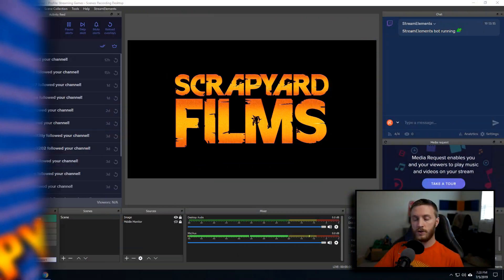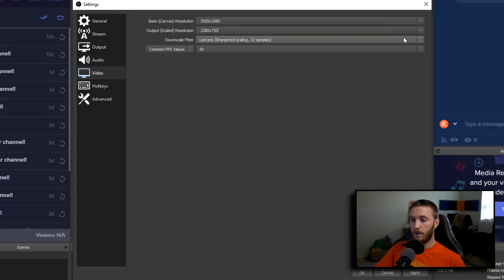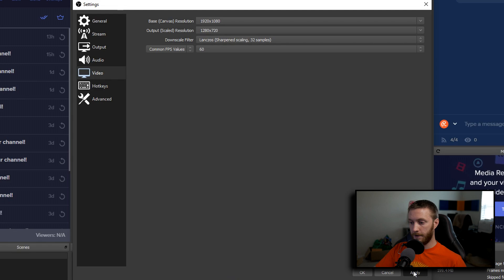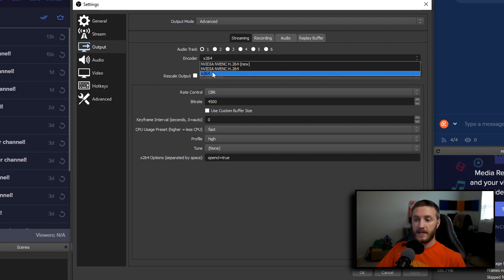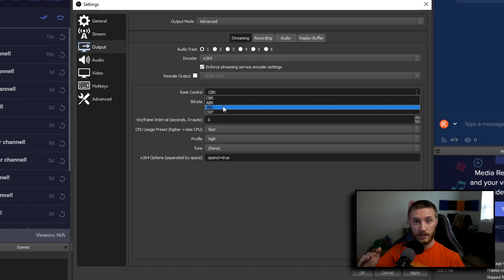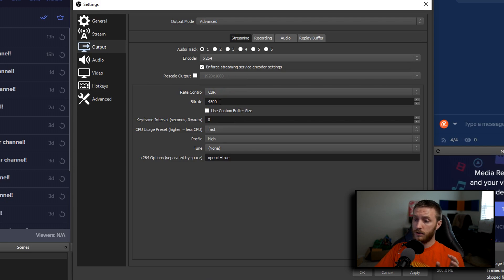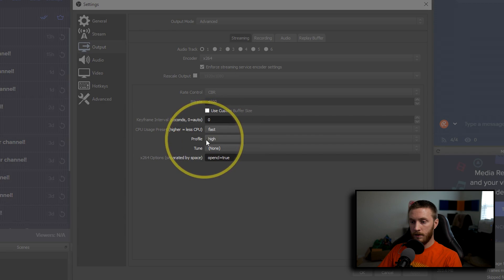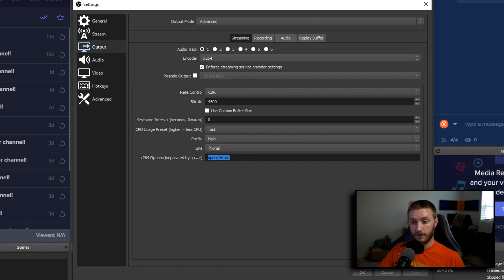Best StreamElements OBS Streaming Settings For Good AND Bad PC's ✔️ EXPLAINED ✔️ 2019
Hey everyone! Josh here and today I'm going to be showing you the best STREAMING settings for good AND bad PC's so you can get the most beautiful stream you possible can!

➖▼➖▼➖  MY GOAL  ➖▼➖▼➖

☑️ 1000
☑️ 3000
☑️ 6000
🔲 7000

➖▼➖▼➖  My Gear  ➖▼➖▼➖

➖▼➖▼➖  Octothorp's  ➖▼➖▼➖